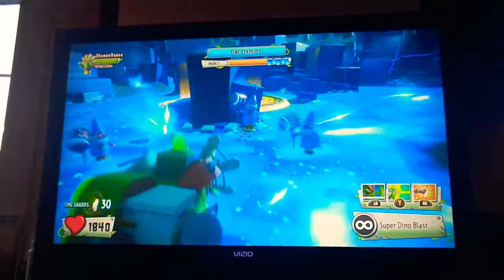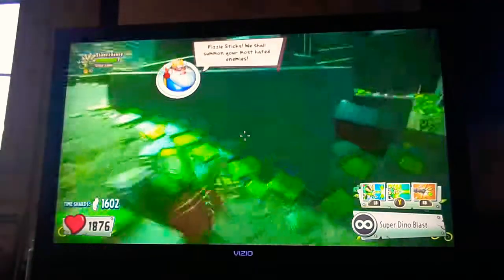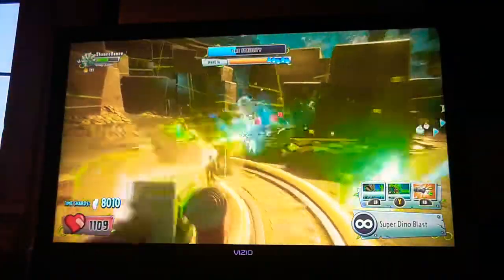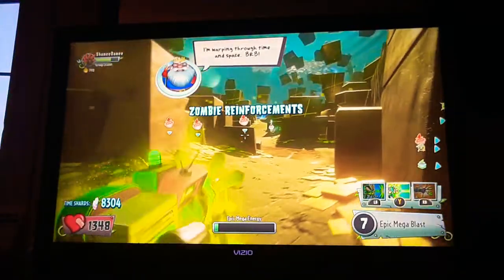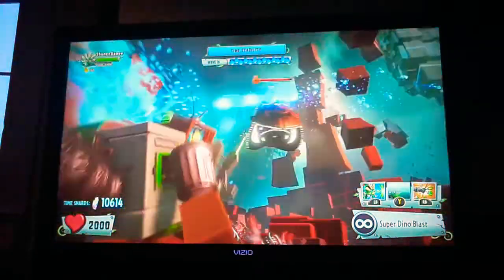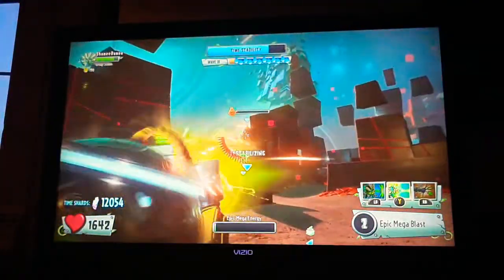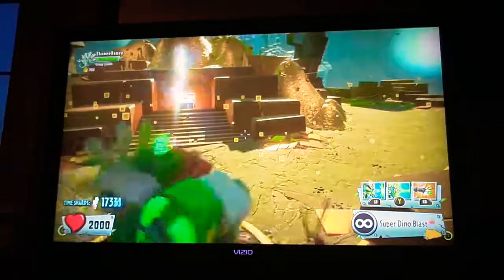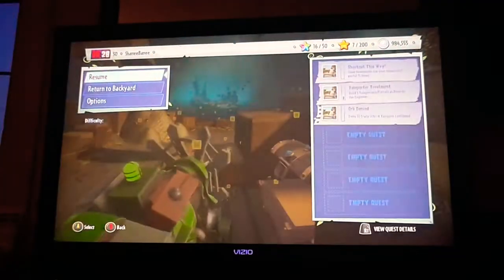Plants Vs. Zombies Garden Warfare 2 is DEAD